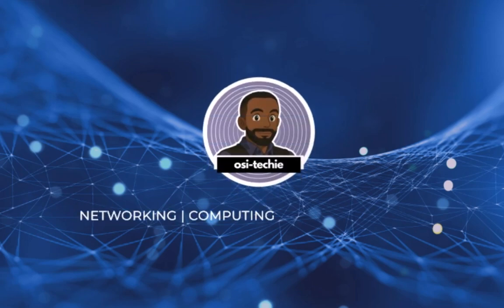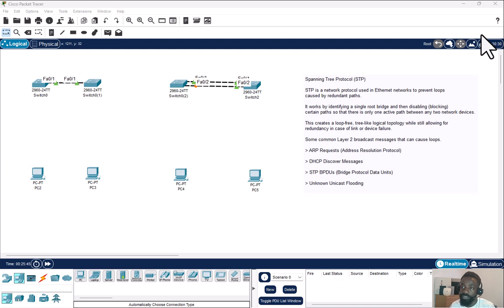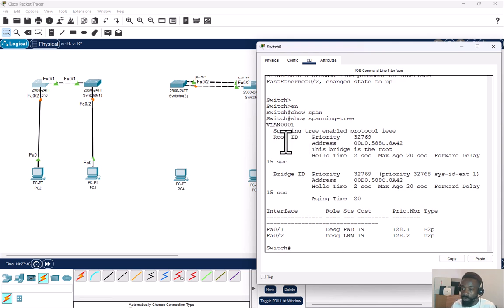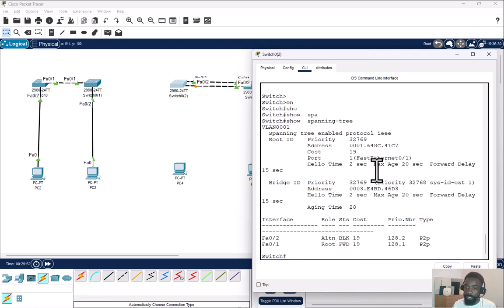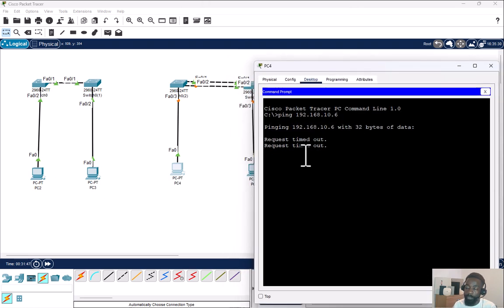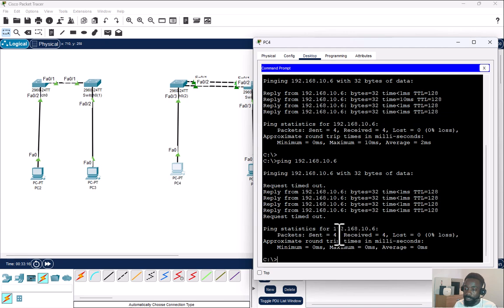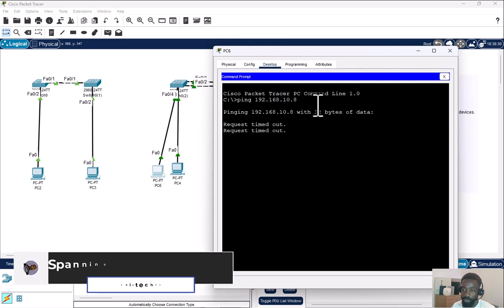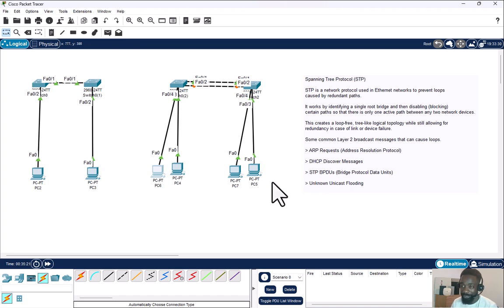Spanning Tree Protocol Explained | Prevent Network Loops Like a Pro"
In today’s video, we’re diving into the Spanning Tree Protocol (STP) and how it keeps your network loop-free and efficient! 🔁 Whether you’re studying for certifications or managing enterprise networks.

📌 What you’ll learn:

What Spanning Tree Protocol is and why it matters

How STP prevents network loops and broadcast storms

Understanding Root Bridge, Bridge Priority, and Port States

Stick around until the end for pro tips to avoid common pitfalls and optimize your network topology.